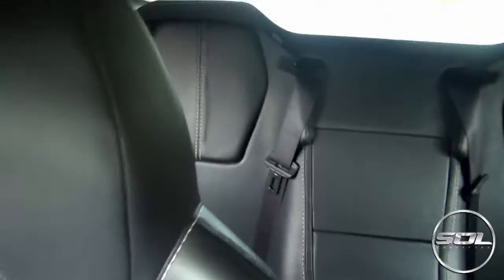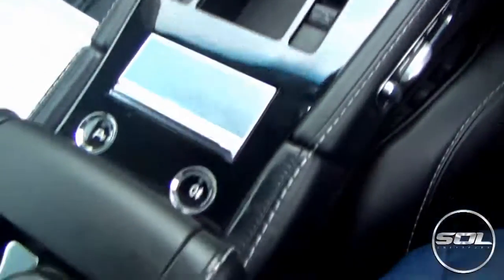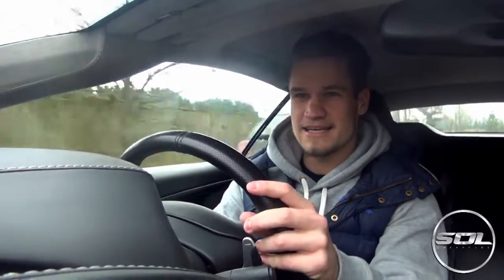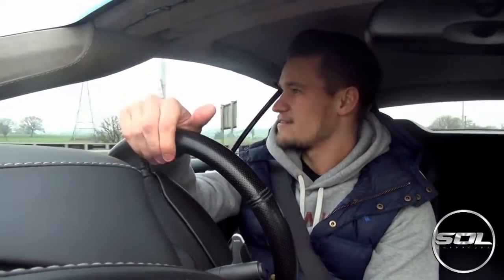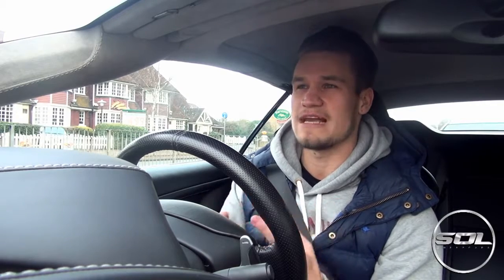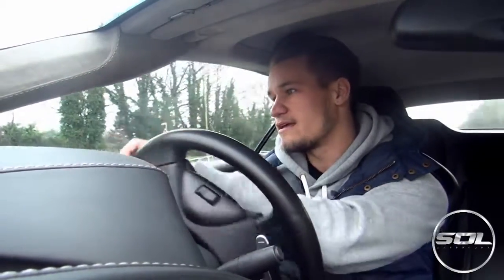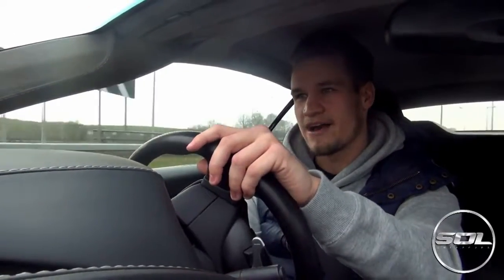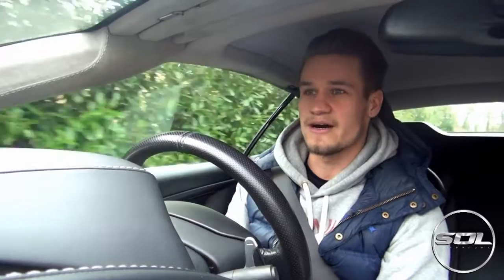FIRST DRIVE: Aston Martin DBS!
First impressions of the Aston Martin DBS! I drive Supercar Experience's Aston Martin DBS Volante!